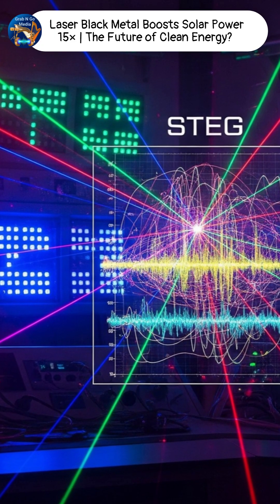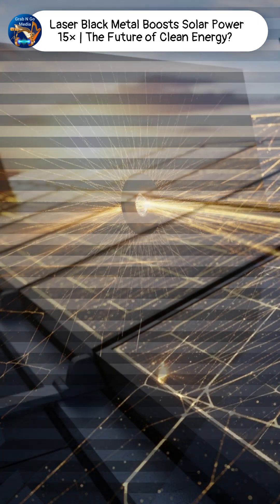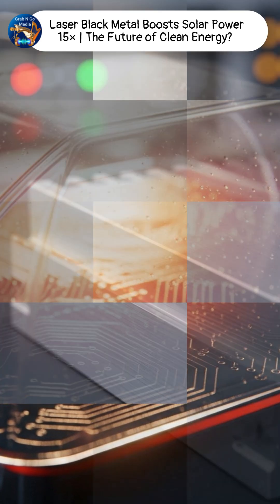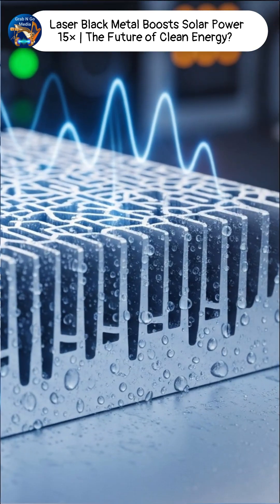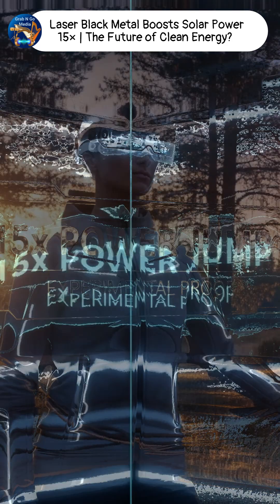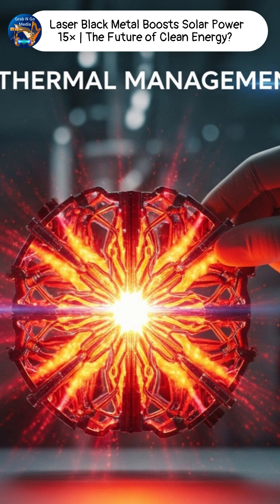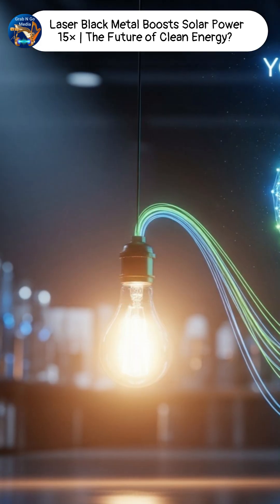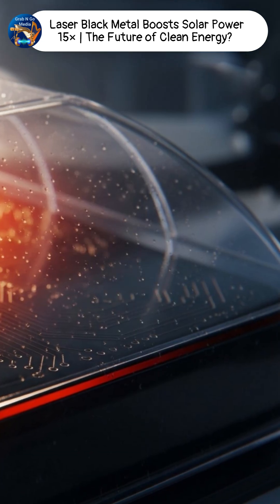Laser Black Metal Boosts Solar Power 15× | The Future of Clean Energy?